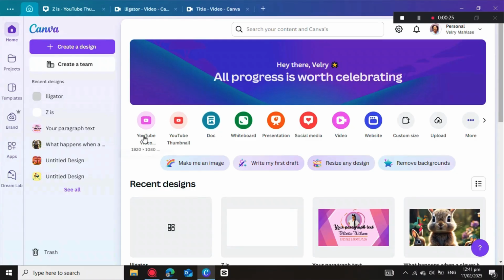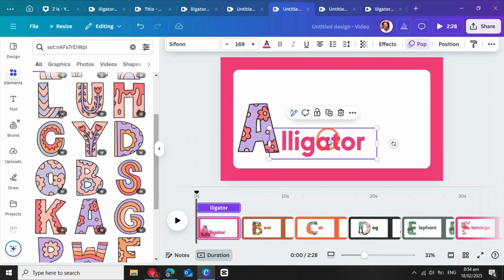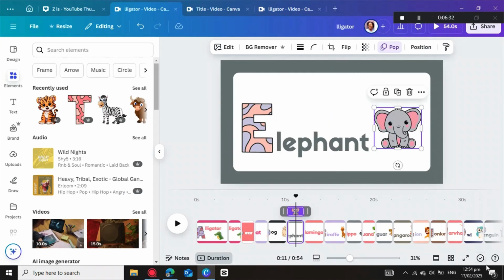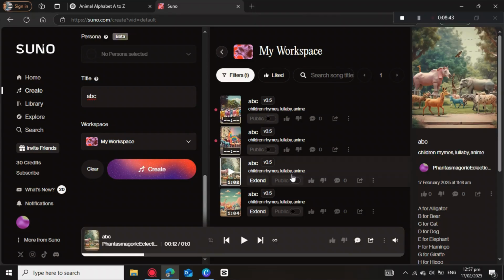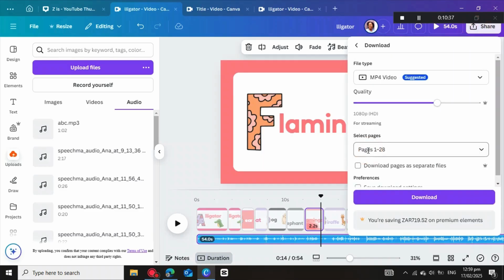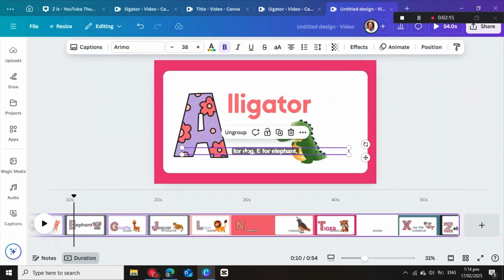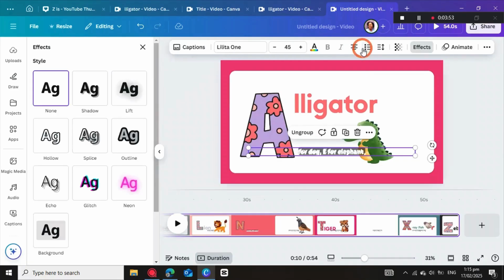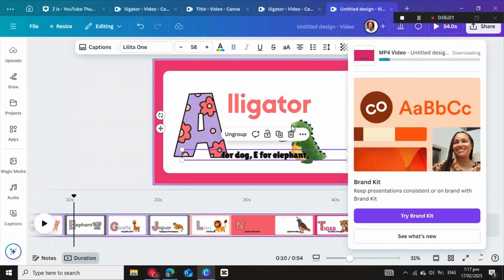How to Use Canva’s Existing Videos to Create Your Own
Want to make your videos more engaging? In this tutorial, I’ll show you how to add captions to your videos in Canva quickly and easily! Whether you're creating content for YouTube, TikTok, or social media, captions help improve accessibility and boost engagement. Watch until the end for pro tips!

🔹 What you’ll learn:
✅ How to use existing video footage in Canva
✅ How to add captions to your videos step by step
✅ Tips to make your captions stand out